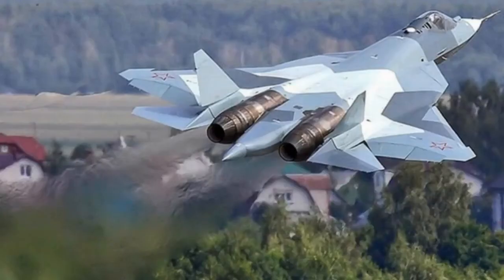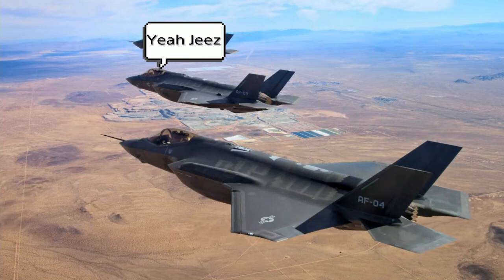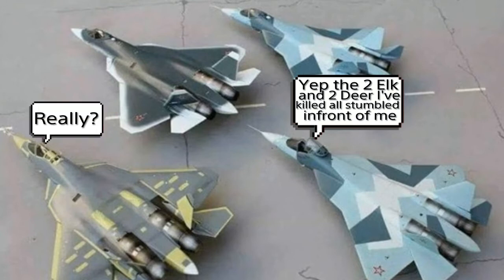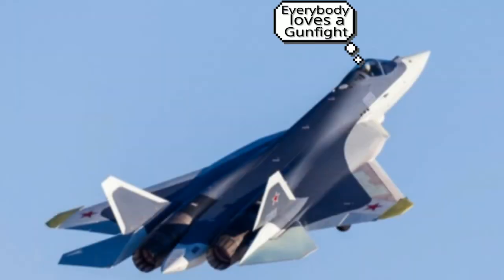Understanding The Su-57 Formally Known As The T-50 PAK FA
The Su-57... The PAK FA finally got a designation